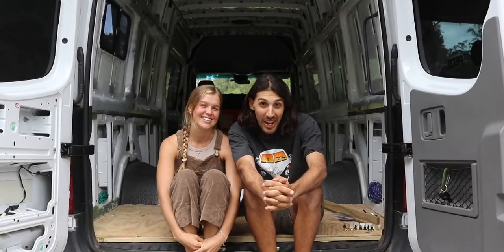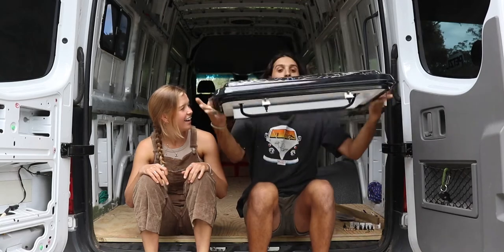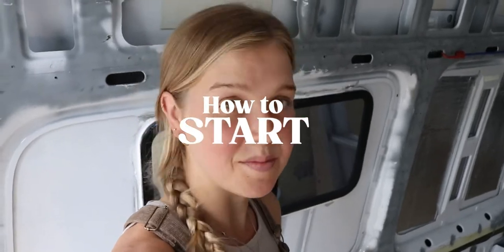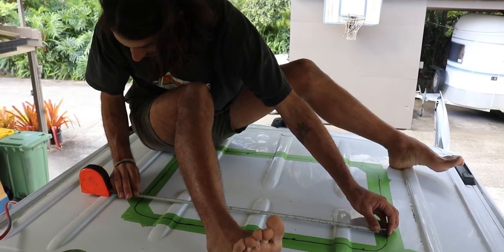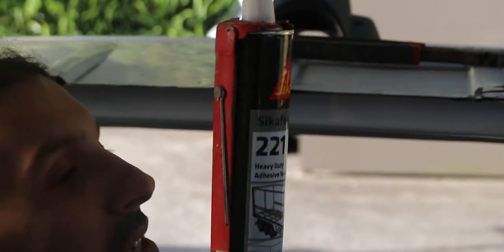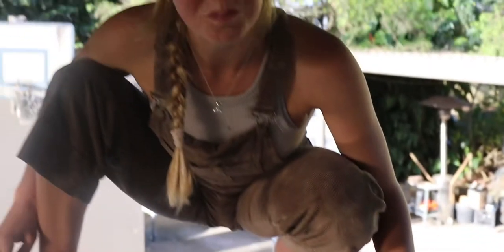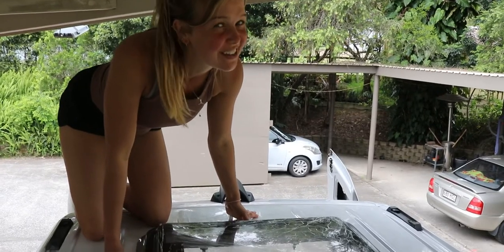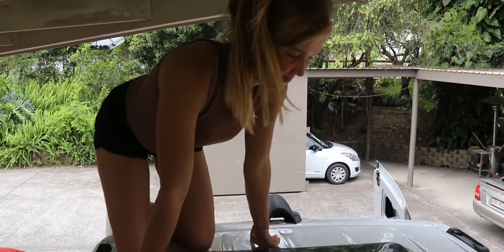THIS CHANGES EVERYTHING... we have a skylight!! | Sprinter Van Conversion | Ep.6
Magic is in the air... LIGHT is streaming into the van.
We're pretty stoked about this installation. It was the biggest hole yet, but the most rewarding. As soon as the skylight was installed, it was MAGICAL and it started to feel like a cozy home. We struggled on many occasions and had to take the unconventional route to flatten our roof. But hey, we have a SKYLIGHT!!!

Join us every week for a boogie as we flip this boy!

We love y'all,
Dim & Mck